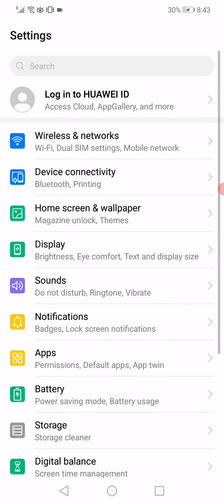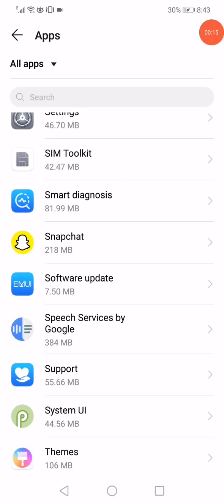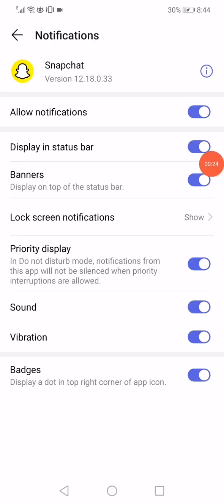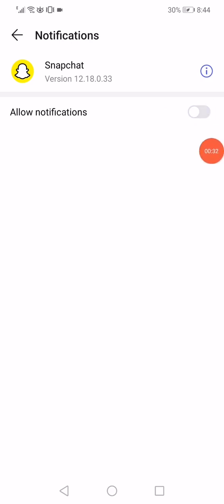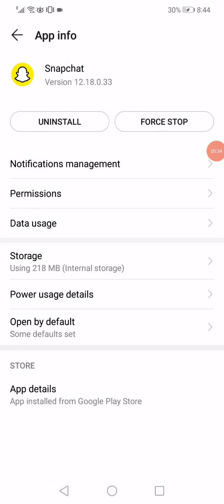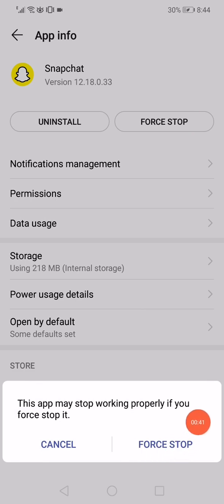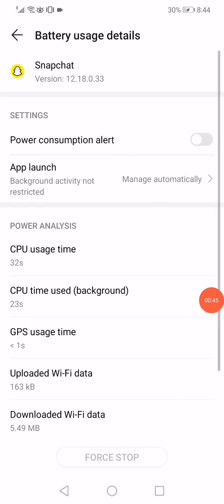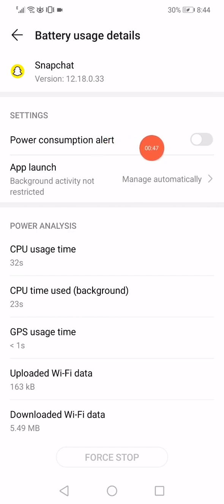Snapchat Updating Messages In Notification Problem on Android and IOS iPhone